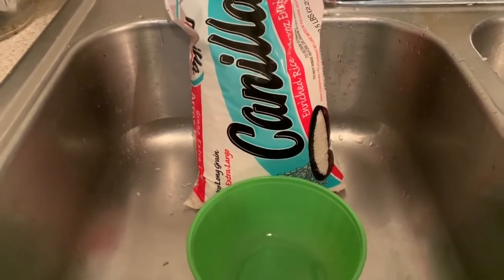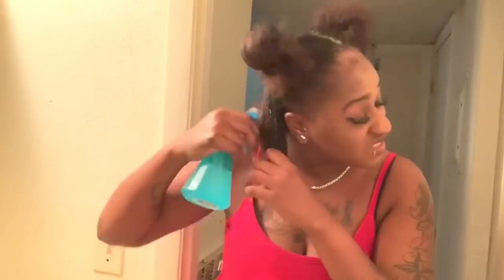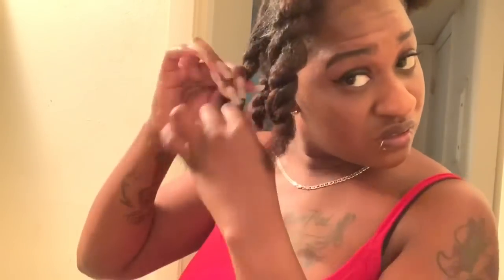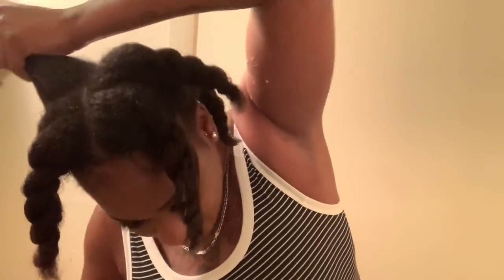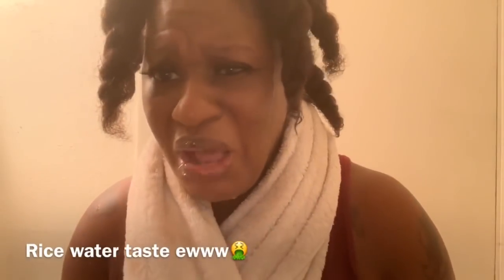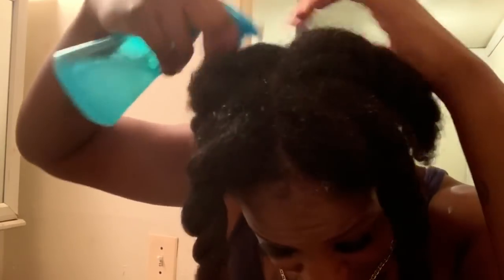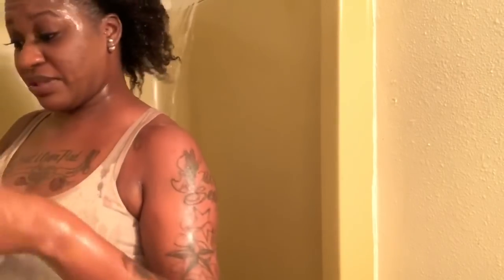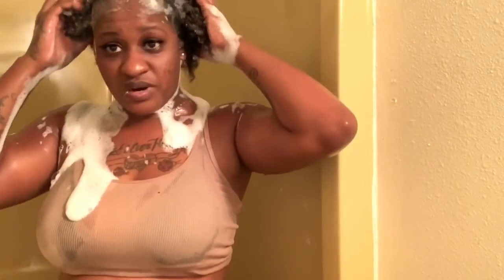5 days Rice Water challenge-For Hair Growth! (does it work?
Stalk me on all my social medias:
S:C: ms.tatiana2real

I don’t own or want any credit to this song

Thank y’all for watching, if y’all are new please make sure y’all go subscribe and turn on your post notifications bells to get notify for any upcoming videos ill be uploading.
See y’all in my next video